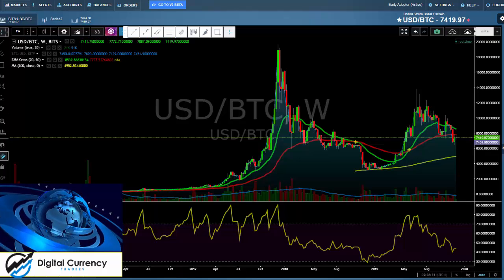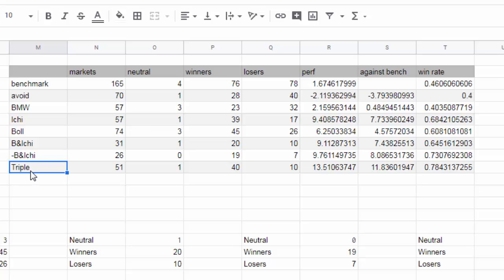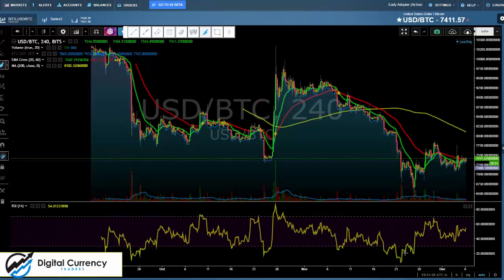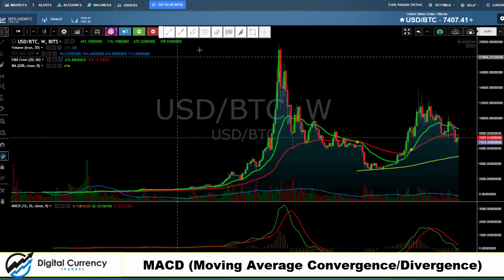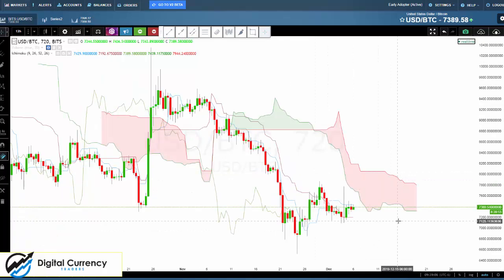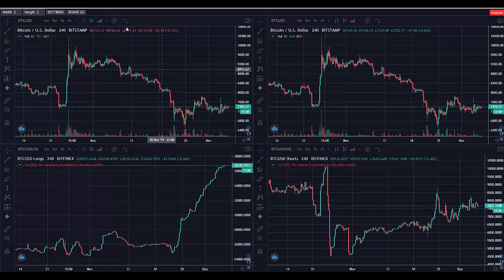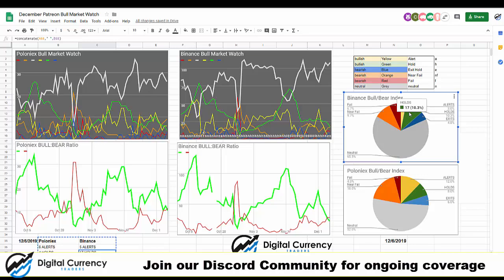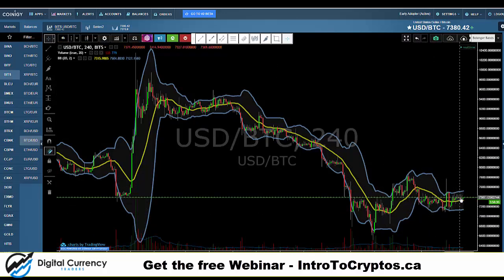Bitcoin NEXT MOVE UNDERWAY? Let's Double Check Our Indicator Suite.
There is no need for you to regret that you missed out on this - the training is free. Grab it. Then you won't be wondering what kind of profits you might have left on the table.

24 Hrs of Bitcoin - Live Stream | Daily Technical Analysis Journal

Hello and welcome to '24 Hours of Bitcoin', presented by Introtocryptos.ca, this bitcoin trading live stream is like a long, slow bitcoin trading lesson dripped out over time! my name is Doug and I am your host.

Bitcoin Price Review. Bitcoin Trading Journal Channel and Private community focused on how to trade bitcoins, for beginners.